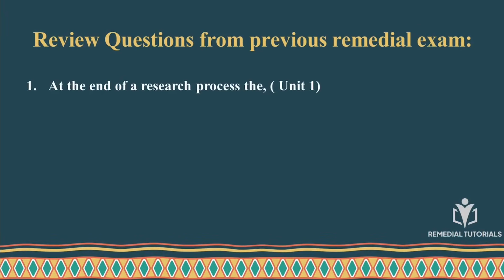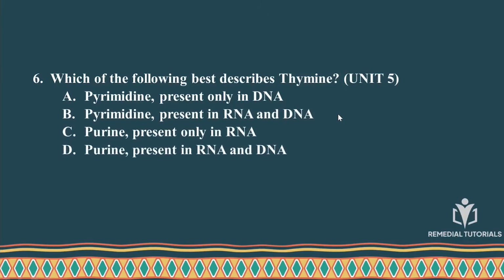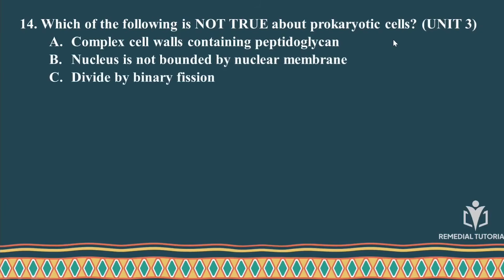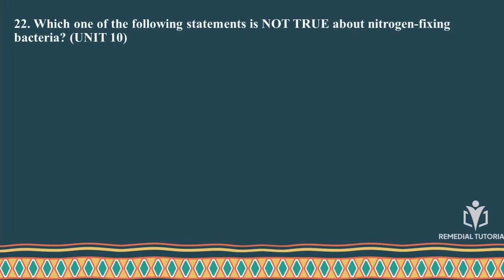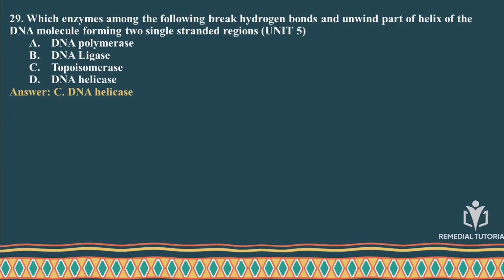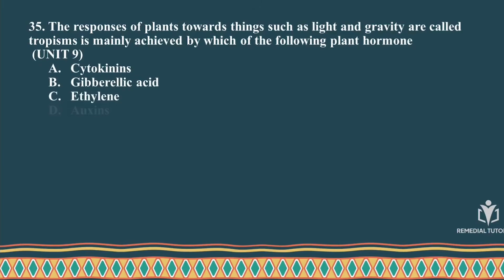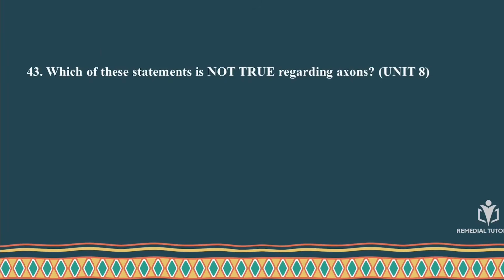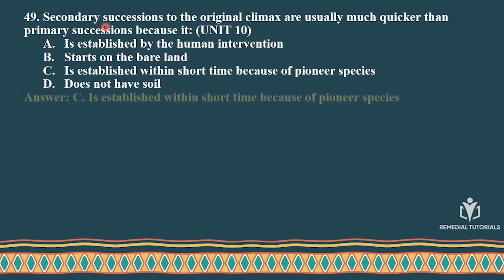Biology Remedial Exams | ለ 2018 ሪሜዲያል ተፈታኝ ተማሪዎች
📚 Biology Remedial Exam Questions

Practice with compiled Biology remedial exam questions collected from various Ethiopian Higher Educational Institutions.
This video is part of our 2-Week Exam Preparation Program designed to help students prepare effectively and confidently for their exams.

✅ Practice important questions
✅ Improve your preparation
✅ Revise smarter in less time
Share this with your friends and classmates so they can benefit too.

We’ve got your back -  let’s prepare together!